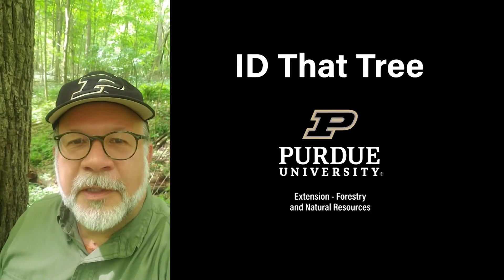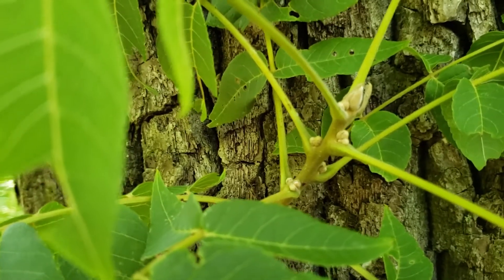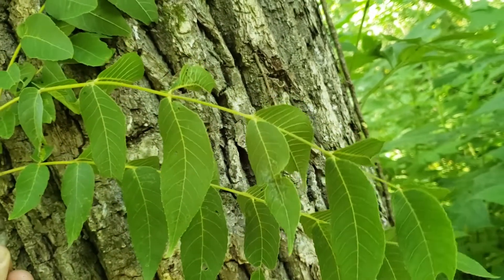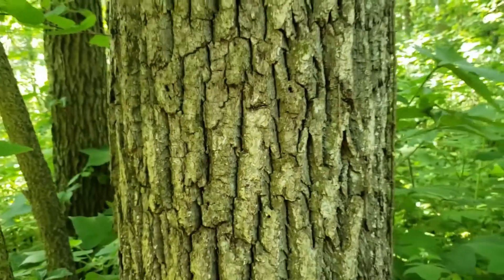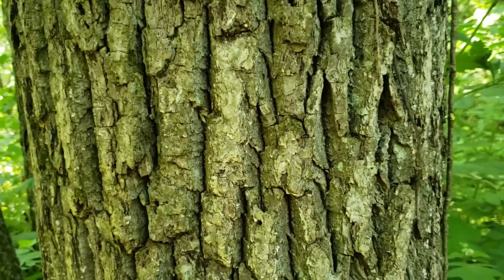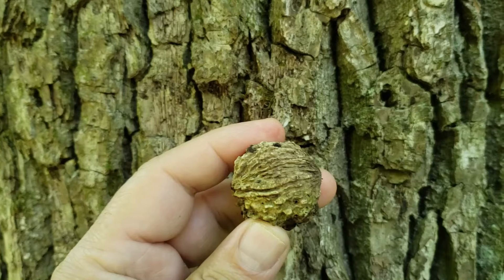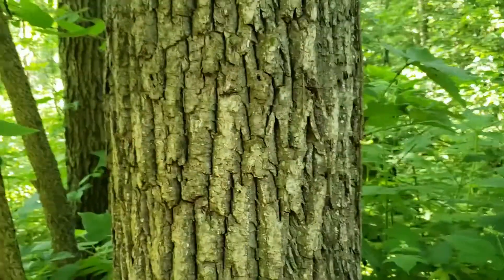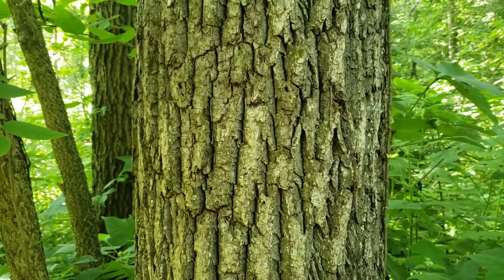ID That Tree: Black Walnut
Learn the identifying characteristics of the black walnut tree, also known as the American black walnut or eastern black walnut, including pairs of leaflets running down each stem, long running ridges on the bark, and round nuts that have a very strong exterior. This sun-loving tree also needs high quality soil.